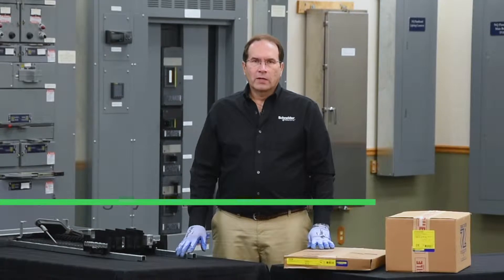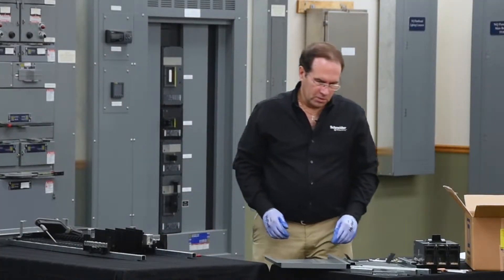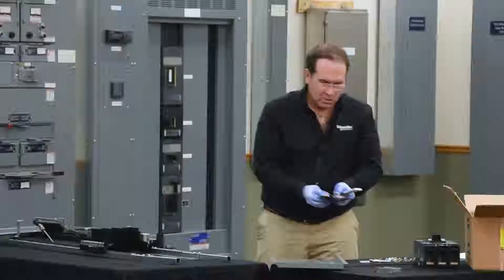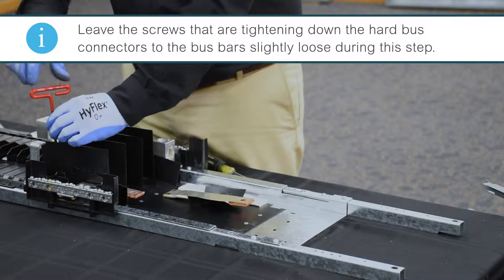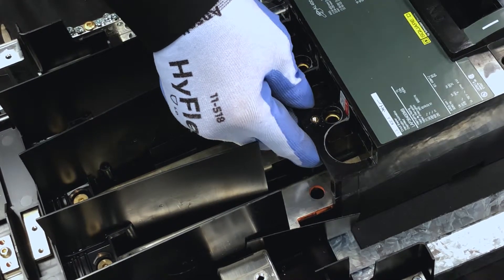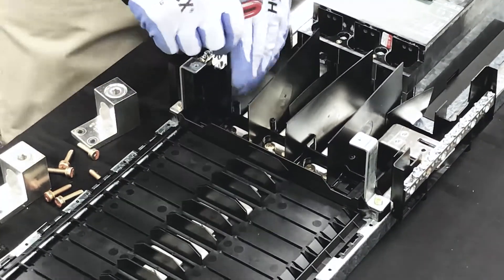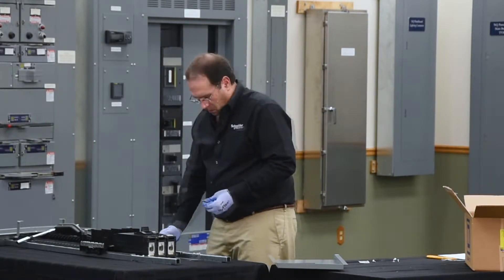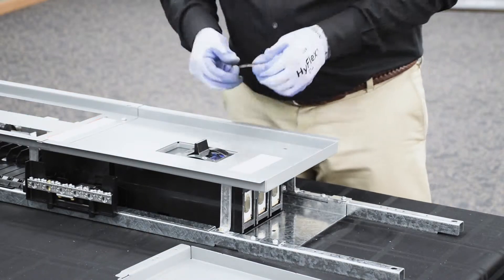NF Main Circuit Breaker Kits (2 of 3): LA for NF Panelboards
As customers or specifications may require a main breaker on an NF panelboard, this video demonstrates the installation of a kit for an LA main circuit breaker for an NF panelboard.